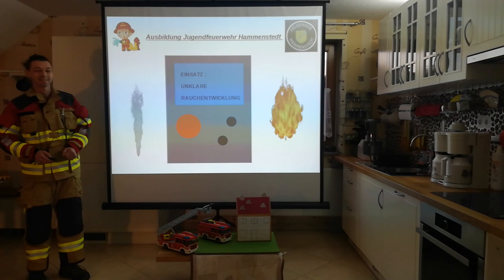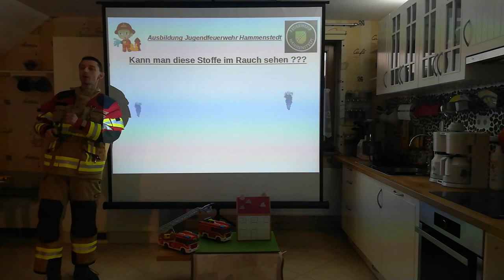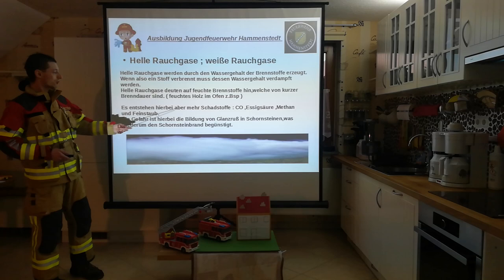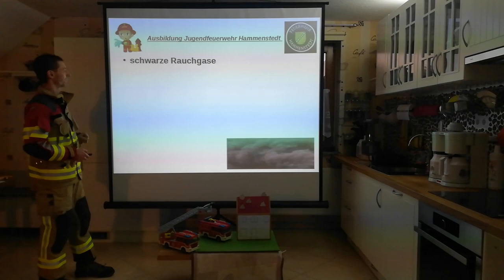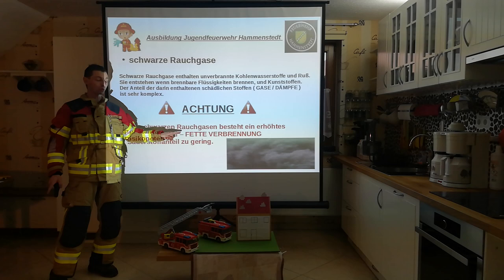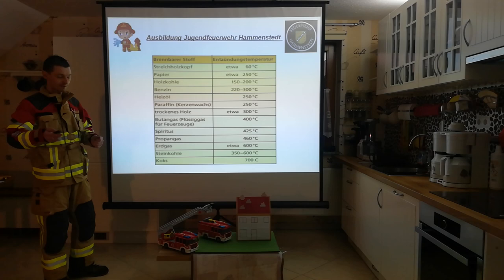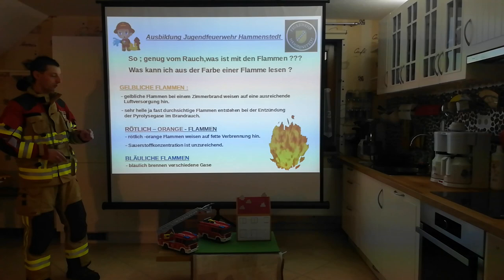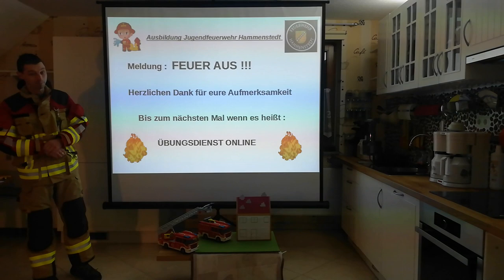UNKLARE RAUCHENTWICKLUNG - kann man Feuer und Rauch lesen...???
Welche Infos stecken im Feuer und Rauch - ÜBUNGSDIENST ONLINE